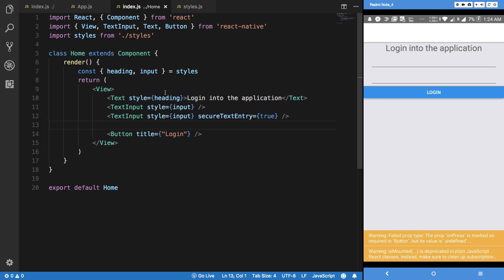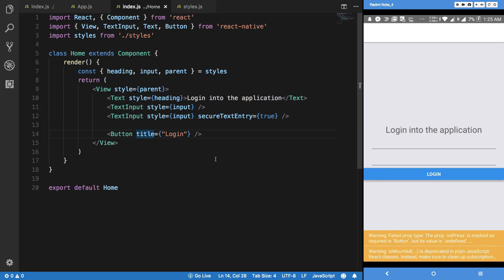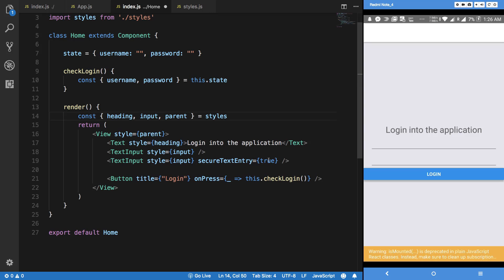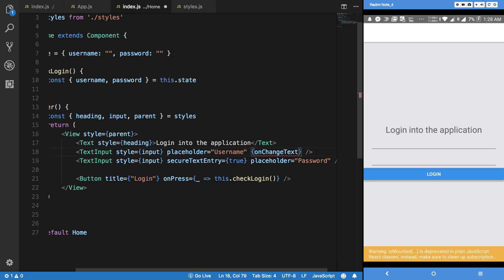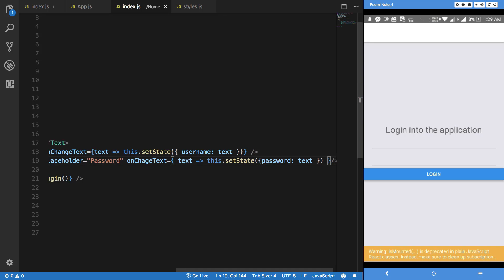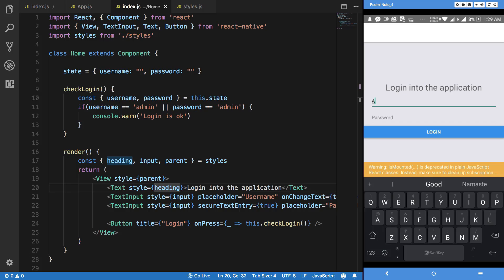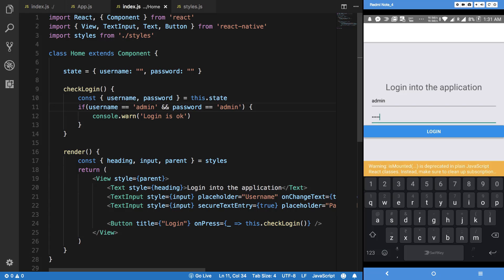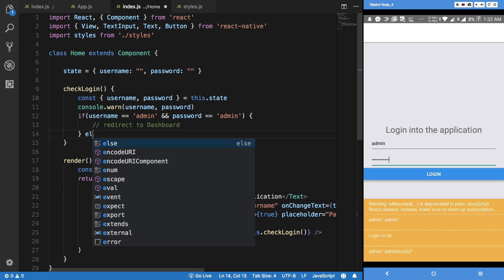React Native Tutorial 24: Login Application - Part 3